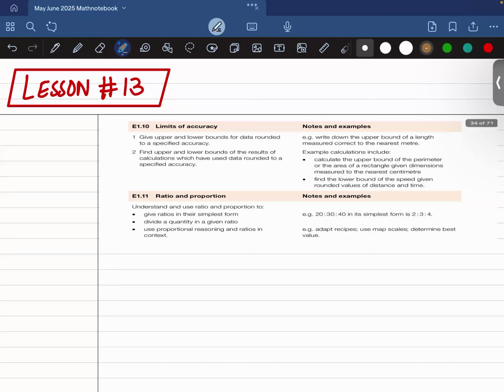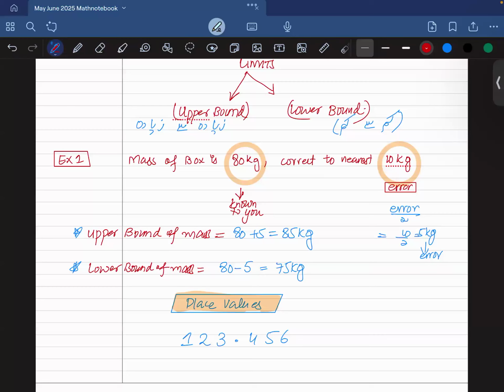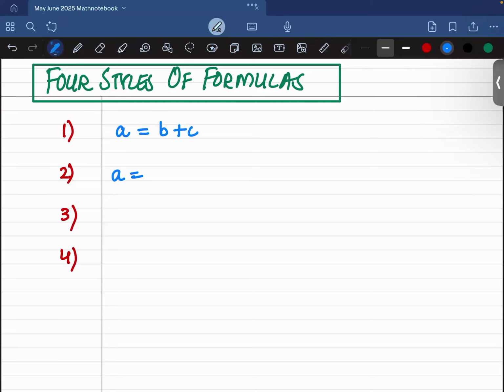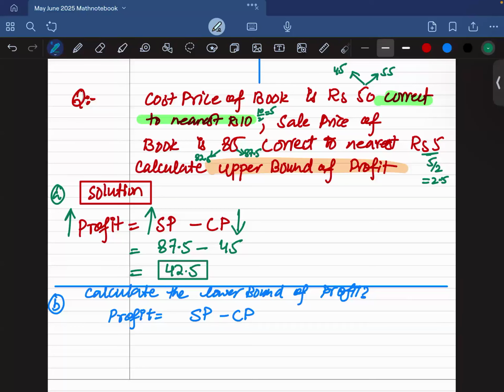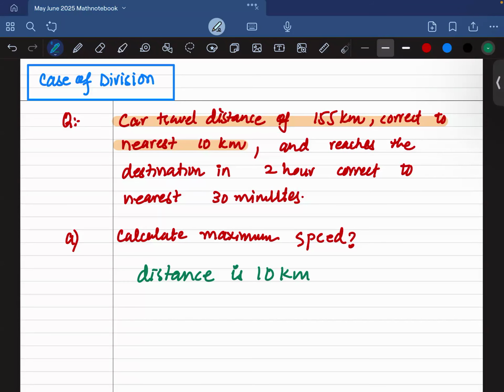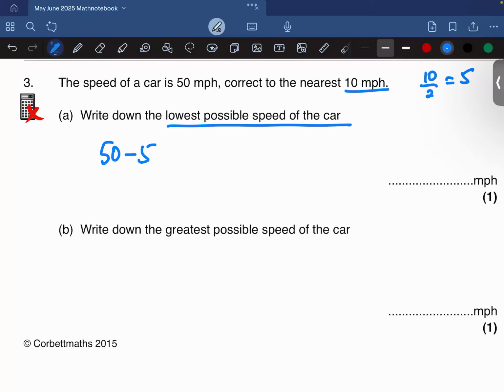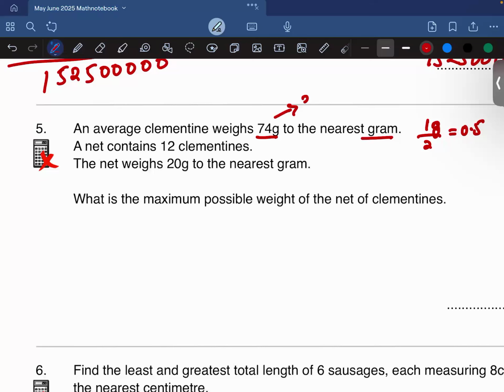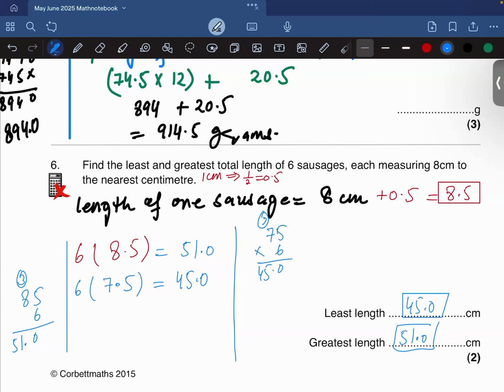Lesson 13 limits of accuracy O levels/IGCSE